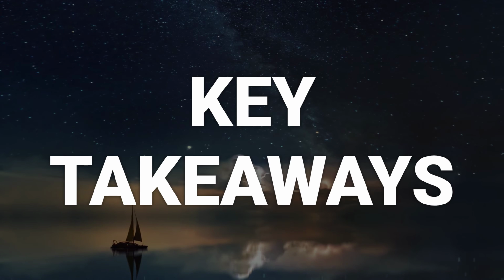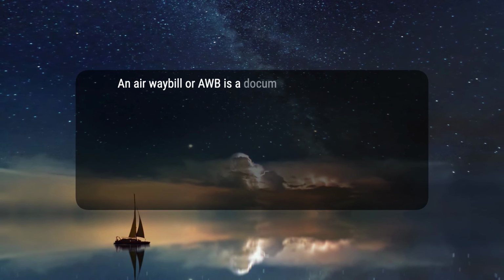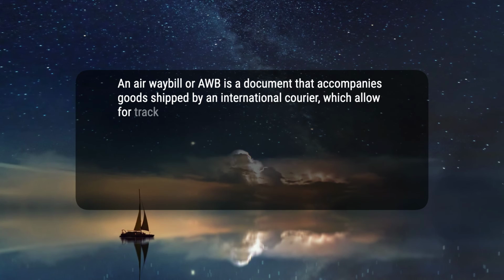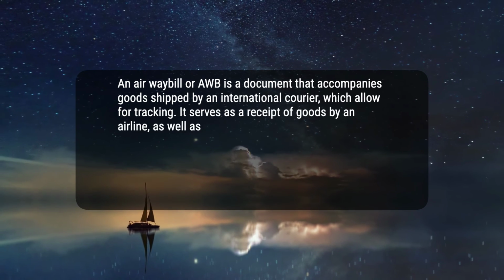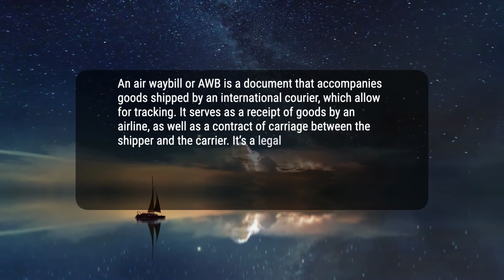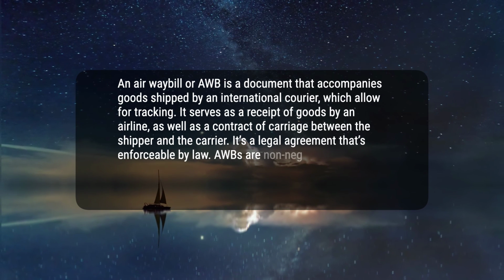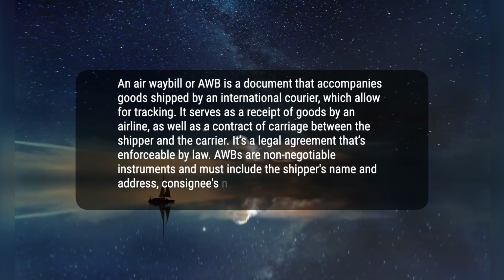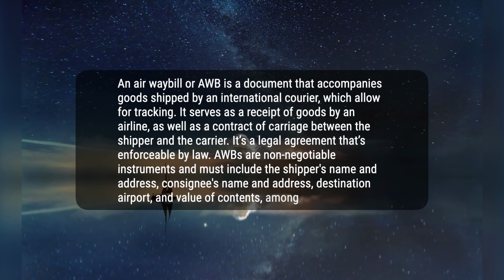Air Waybill (AWB) Definition and How to Get One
An air waybill (AWB) is a document that accompanies goods shipped by an international air courier to provide detailed information about the shipment and allow it to be tracked. It serves as a receipt of goods by an airline, as well as a contract of carriage between the shipper and the carrier. It’s a legal agreement that’s enforceable by law. The AWB becomes an enforceable contract when the shipper and carrier both sign the document. The document contains detailed information about the shipment and is enforceable by law. AWBs are non-negotiable instruments, and must include the shipper's name and address, consignee's name and address, destination airport, and value of contents, among other things.
21cd